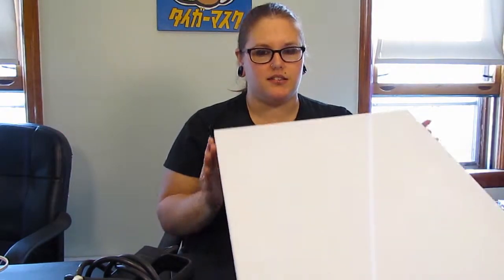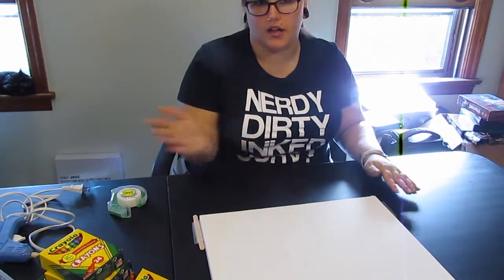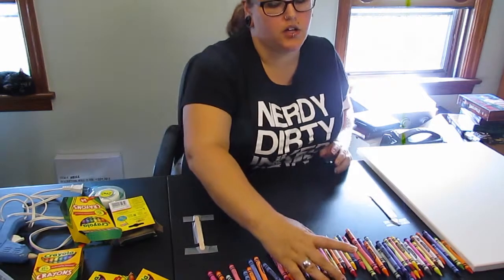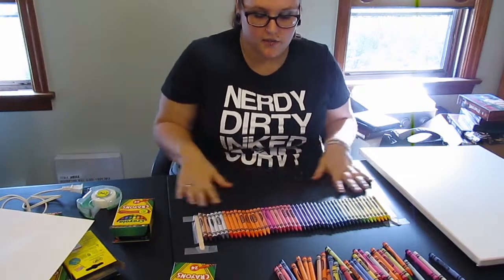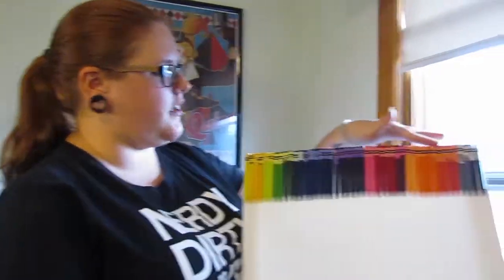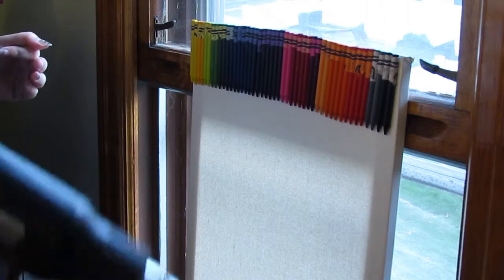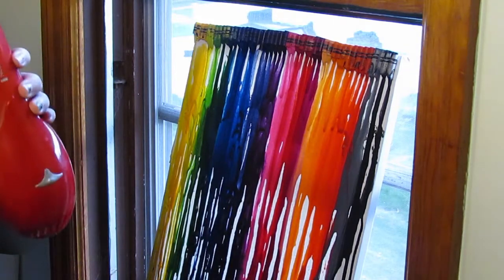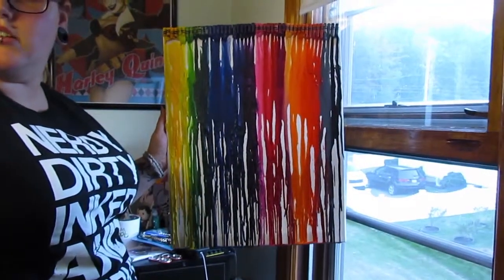Melted Crayon Art - NEPA Nerd Craft Corner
Ashley tries her hand at making melted crayon art!  Ashley took the lead on this Pintrest favorite, and we think she nailed it.

This piece ended up being a house warming gift for Brads brother and sister in law.